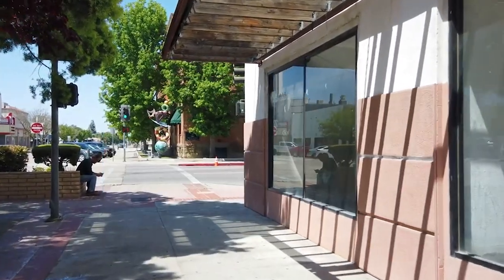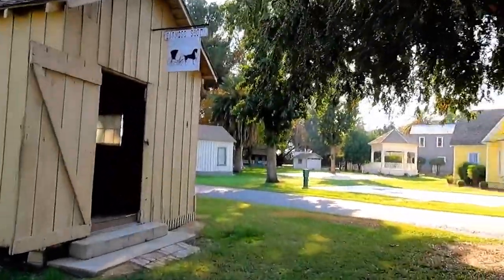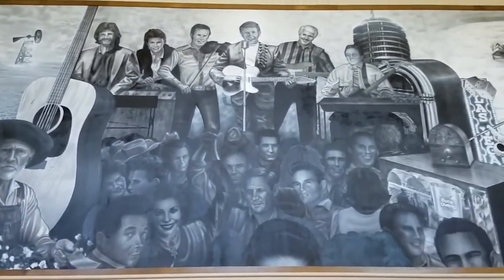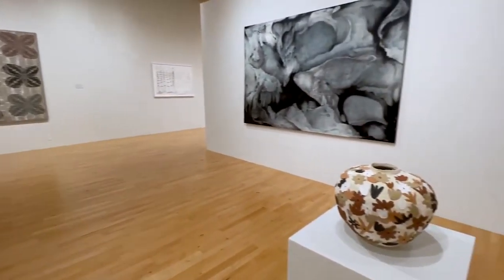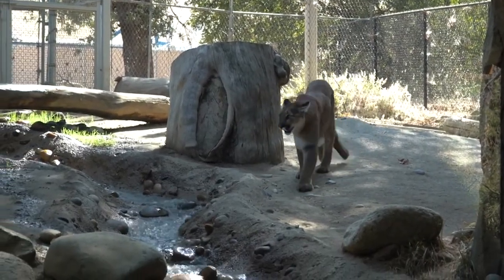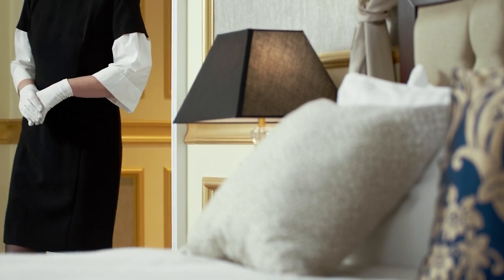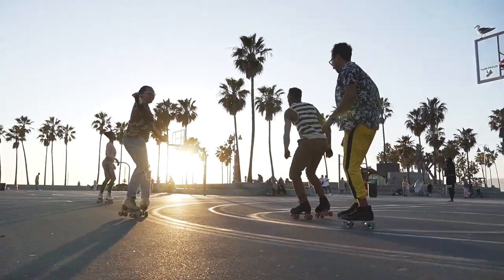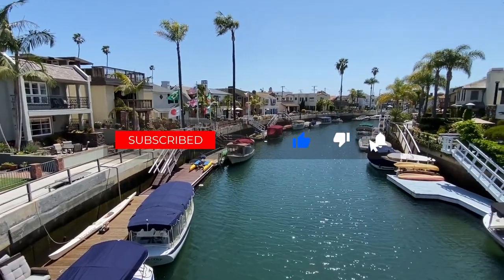TOP 10 Things to do in Bakersfield, California 2024!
Bakersfield, California is an amazing place to visit in California. If you want to know top 10 what to do in Bakersfield or you need a travel guide, please keep watching.

Now, let's dive into the vibrant culture of Bakersfield at our number 2 spot - the Bakersfield Basque District. Immerse yourself in the unique heritage of the local Basque community, known for its rich traditions, delicious cuisine, and warm hospitality.

Now, the moment you've all been waiting for - our number 1 pick! The Mobile Scavenger Hunt City Exploration Game! Imagine embarking on a thrilling adventure where you solve clues, unlock hidden gems, and discover the city's secrets. But hurry – these tours have limited availability and can fill up quickly! Plus, you can cancel anytime with no obligation.